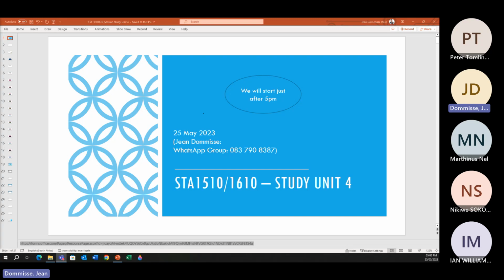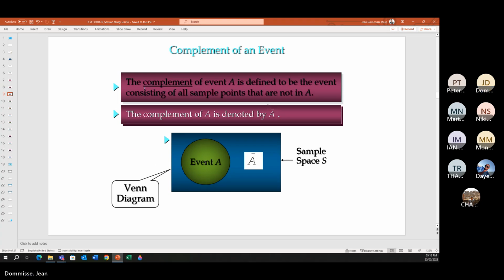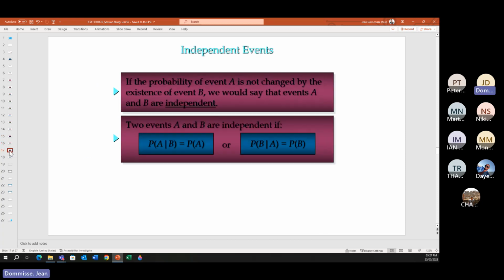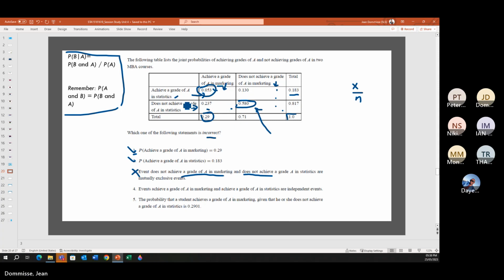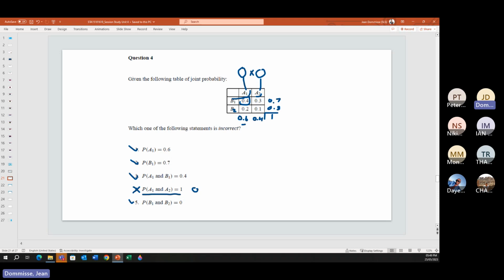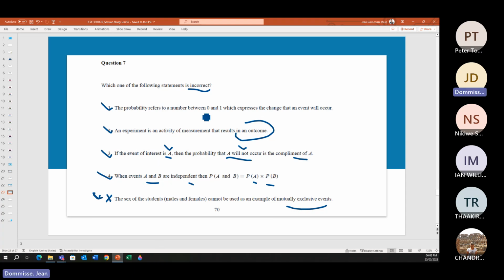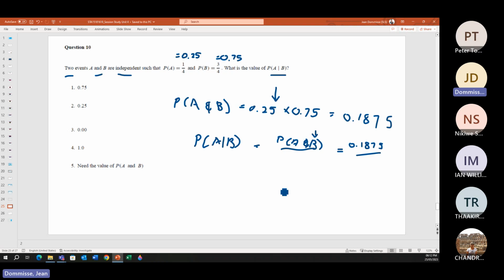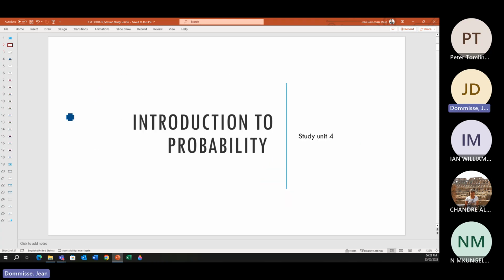Statistics STA1510 / STA1610 SU4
This session we cover SU4, namely Introduction to Probability Theory